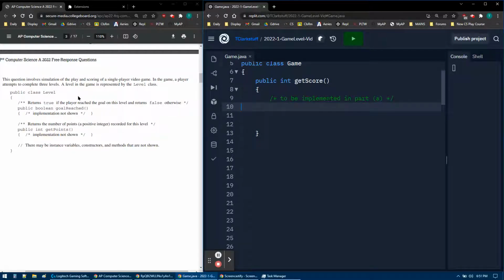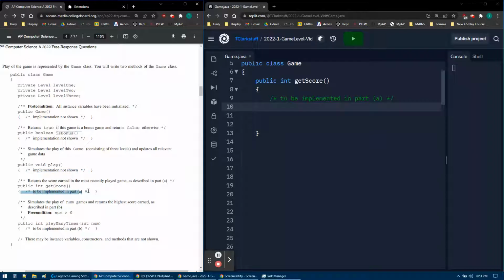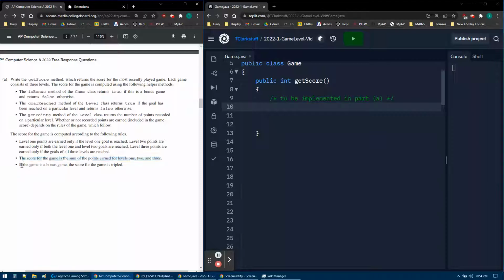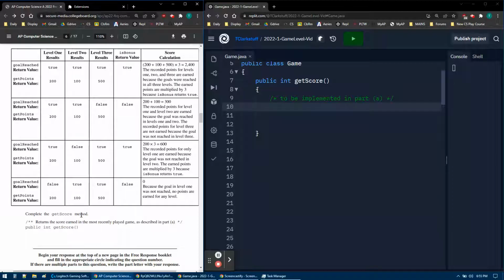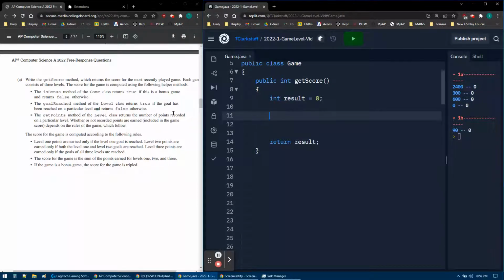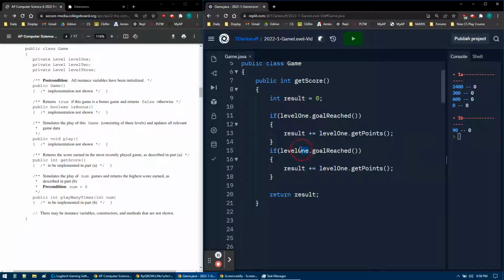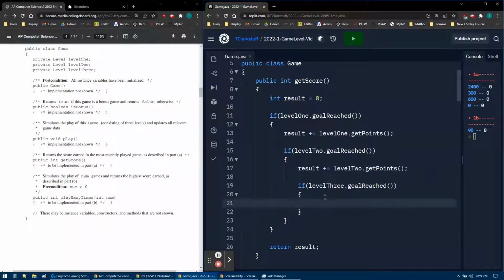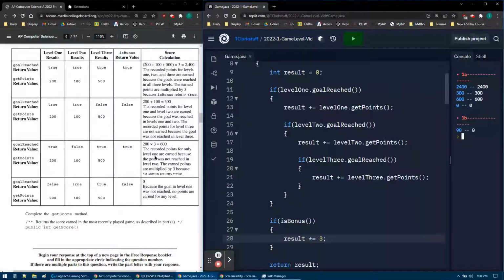2022 AP Computer Science A FRQ 1A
2022 AP Computer Science A FRQ 1A Review & Explanation